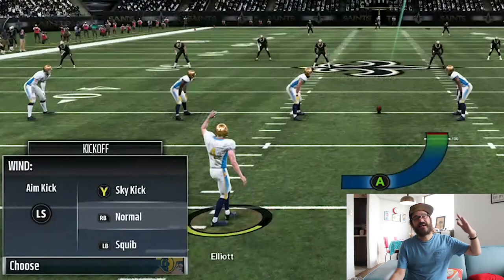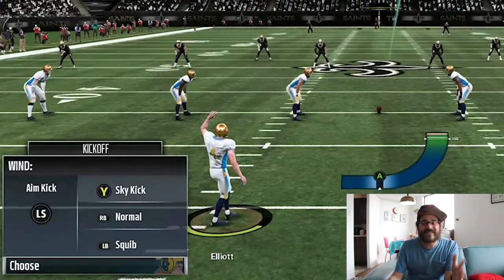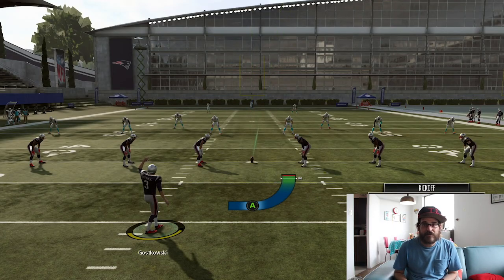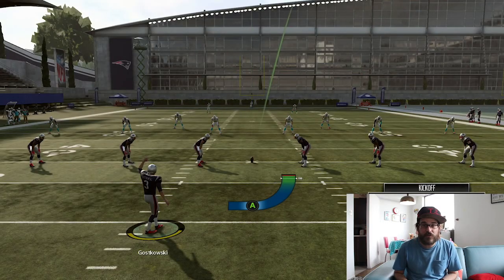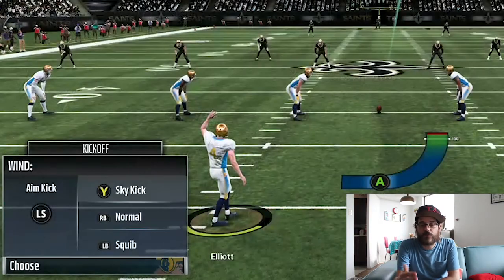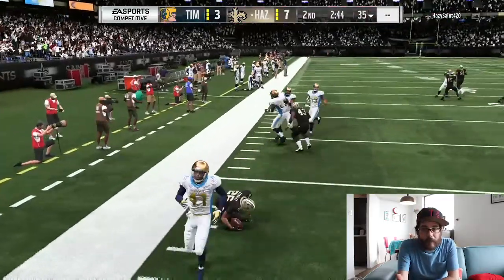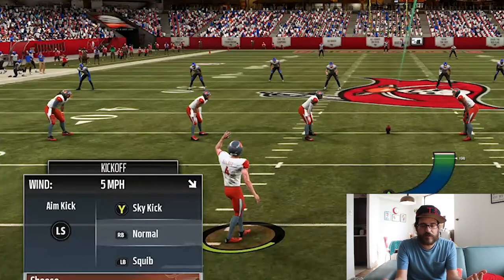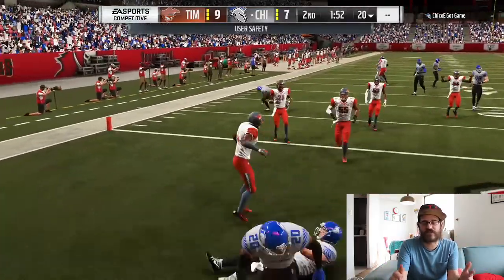SCUM KICK AND KICKOFF TUTORIAL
I break down how to do the scum kick, and what i think is better than the scum kick!